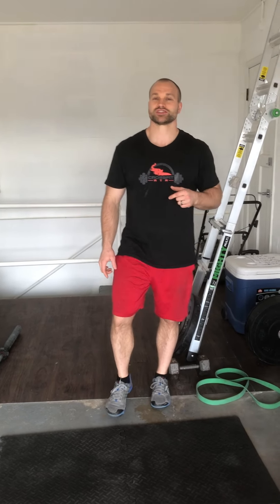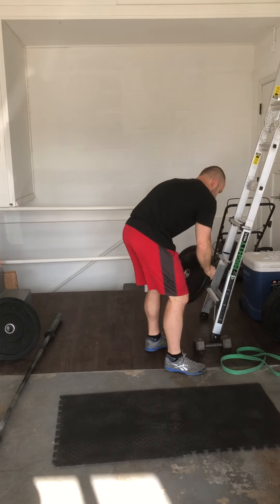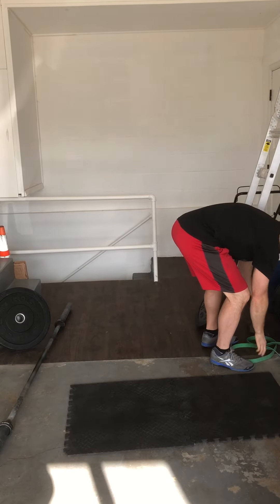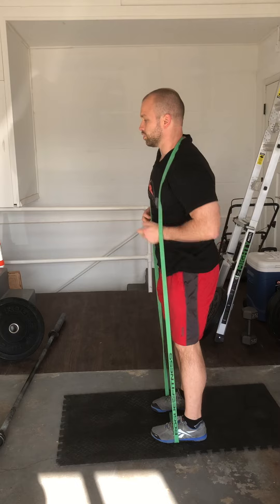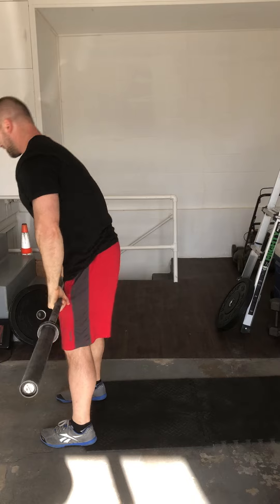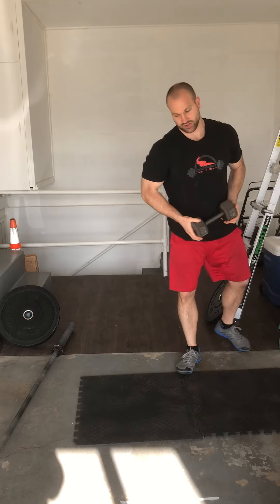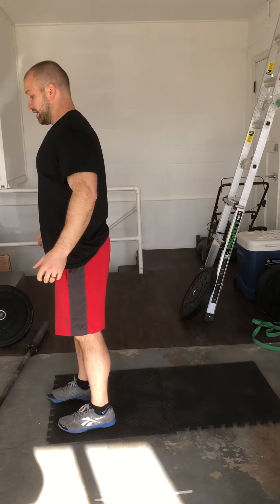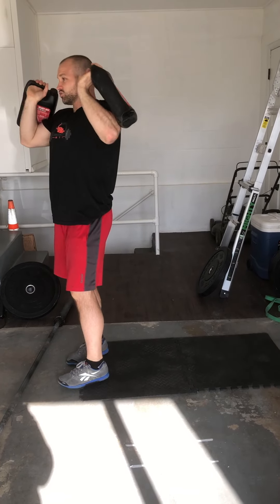In-home variations: Good mornings & Lunge Wall Balls